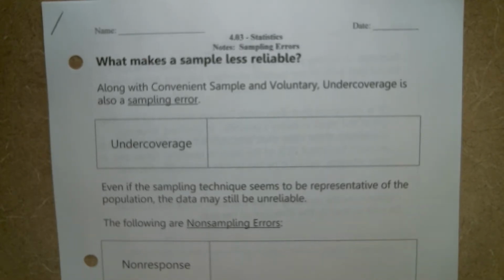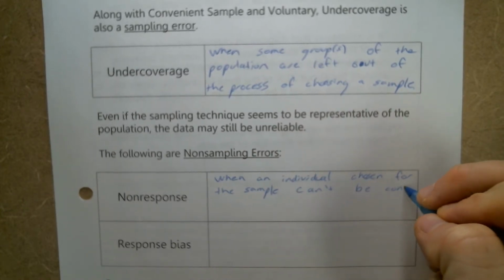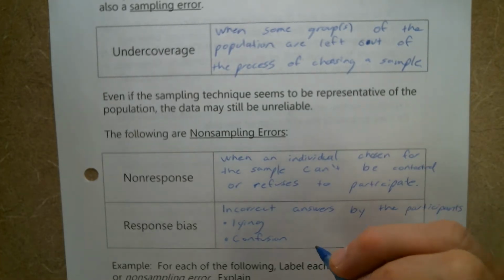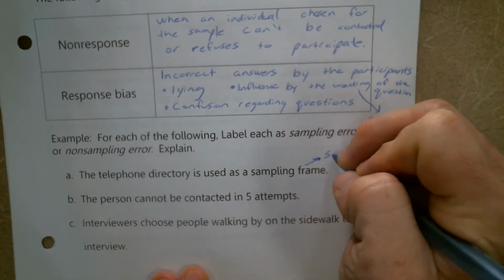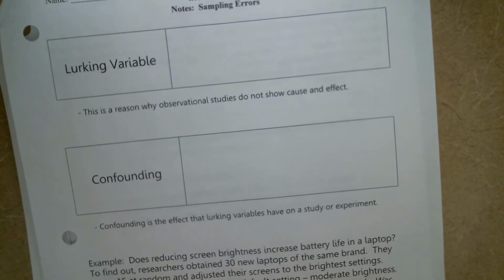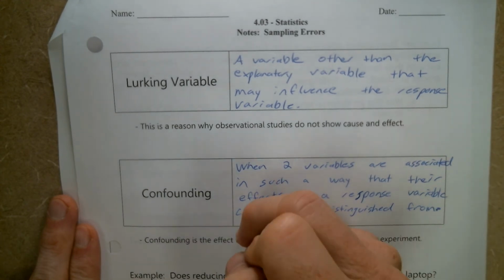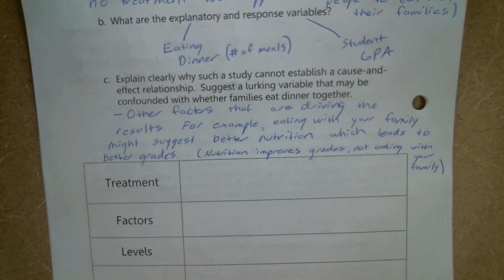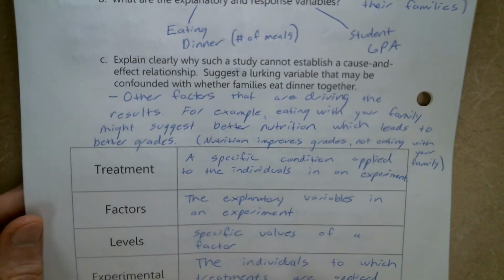Stats 4.03 - Notes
Non-Sampling Errors and Experiments